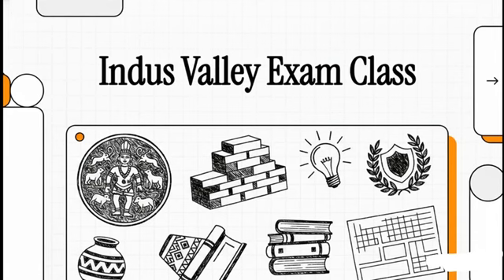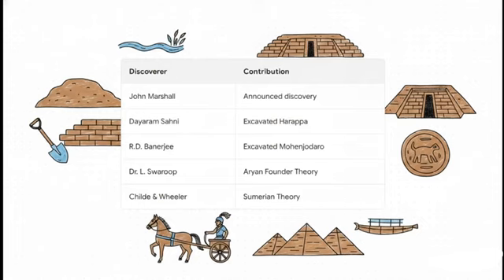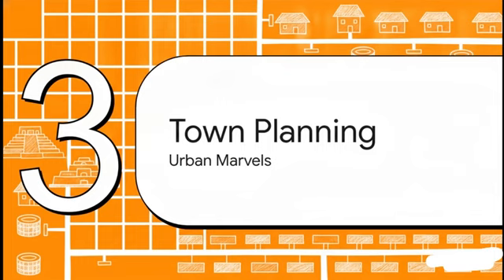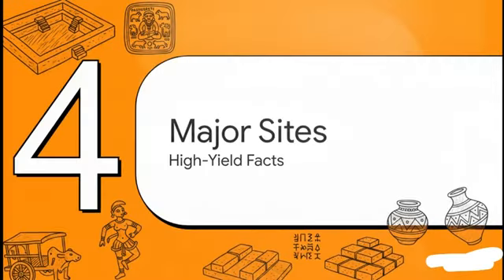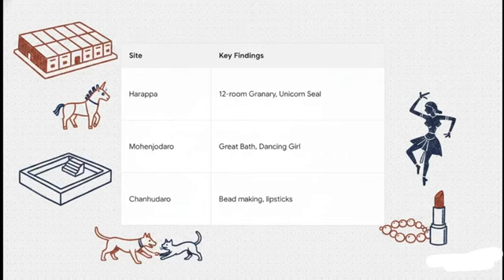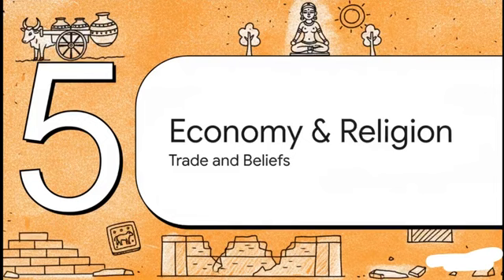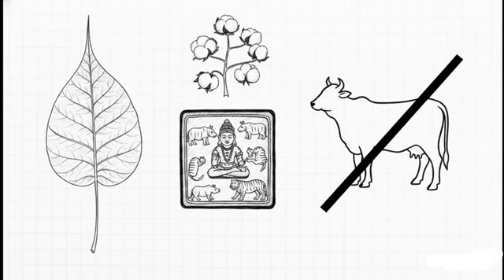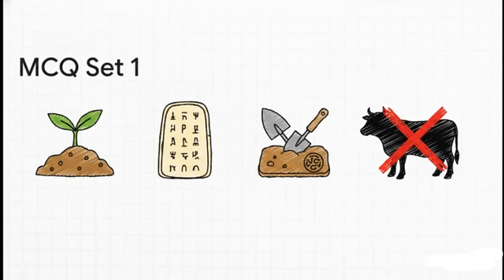🏺 Indus Valley Civilization (Harappan Civilization)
Want to master the Indus Valley Civilization in one comprehensive lesson? This video explains the entire topic in a simple, exam-oriented manner, making it easy to understand and remember.

📚 In this video, you'll learn:✅ Introduction to the Indus Valley Civilization✅ Discovery and Excavation✅ Important Harappan Sites and Their Significance✅ Geographical Extent✅ Town Planning and Drainage System✅ Houses and Architecture✅ Agriculture, Trade, and Occupations✅ Seals, Script, Weights and Measures✅ Art